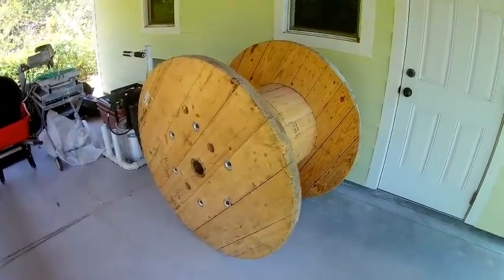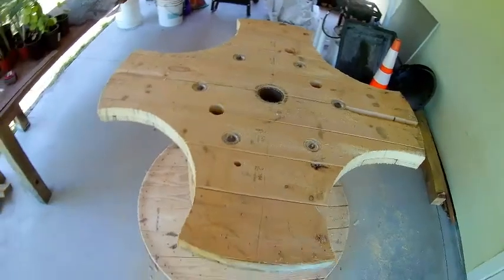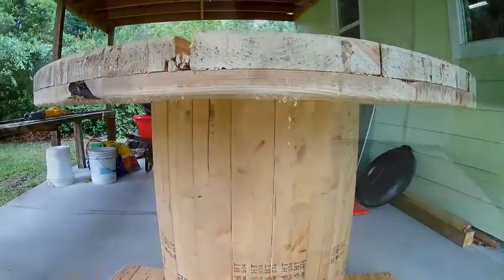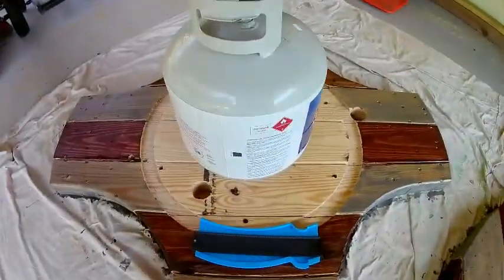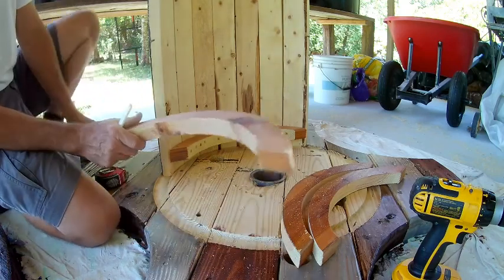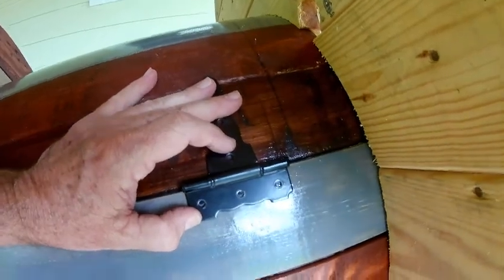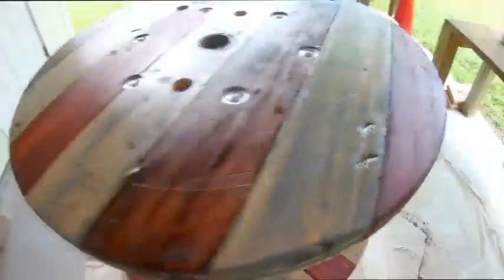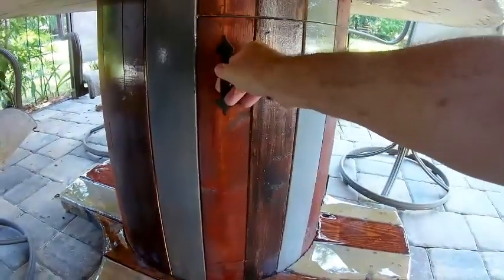Wirespool Table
How to make a wire spool into an outdoor patio table